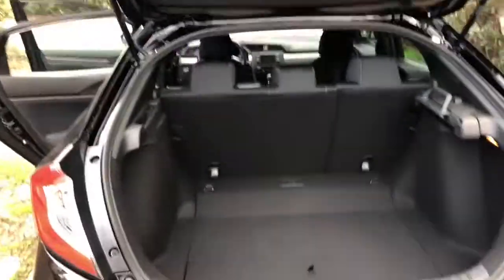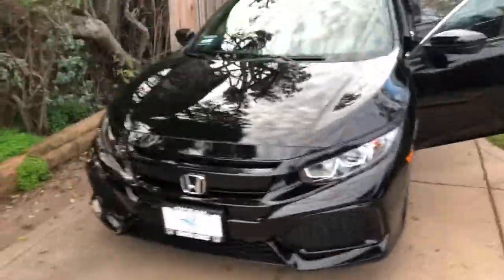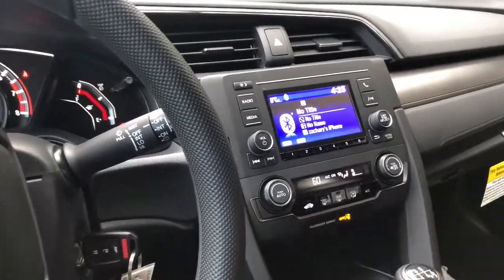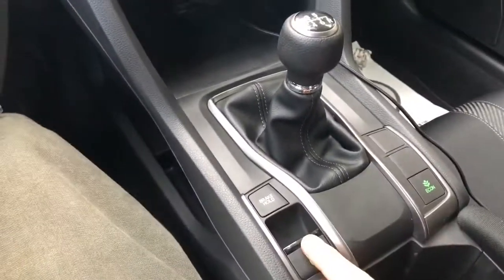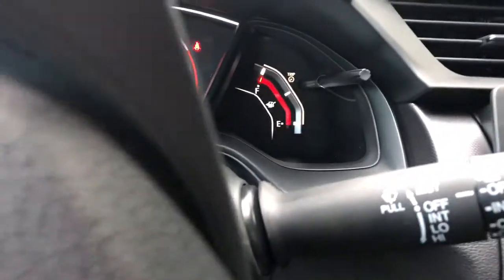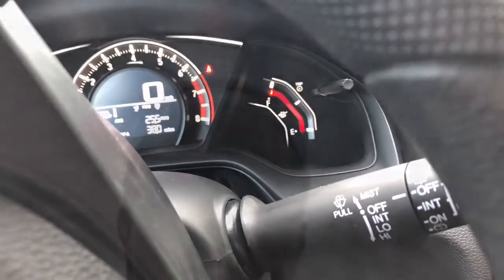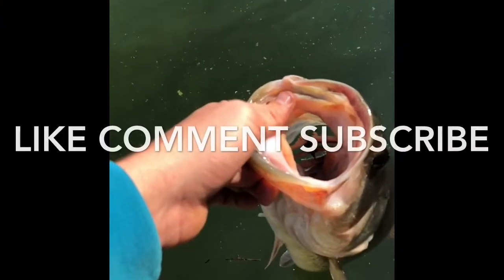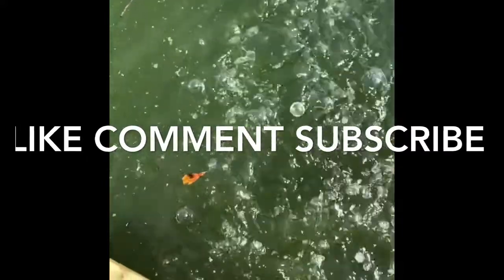* My New Car * (its All Mine)